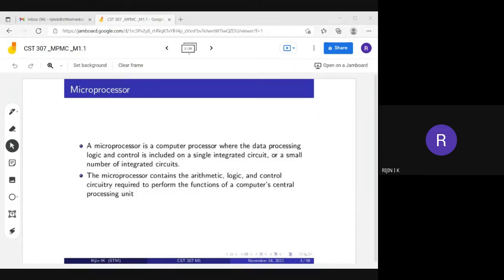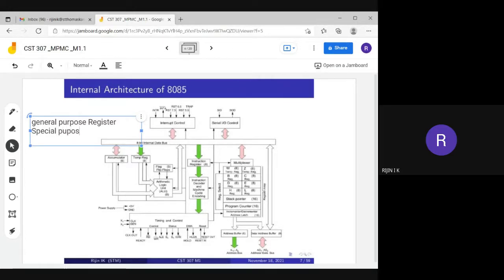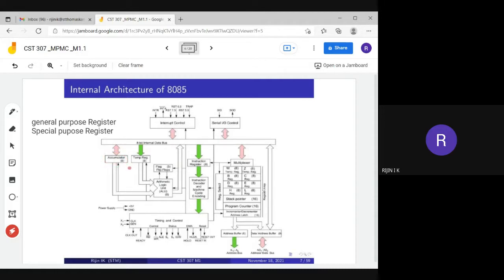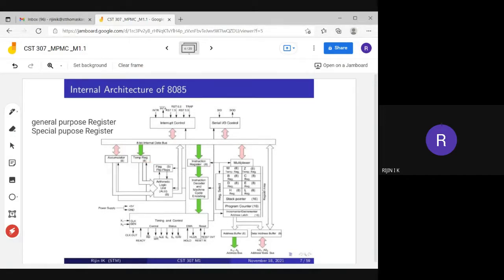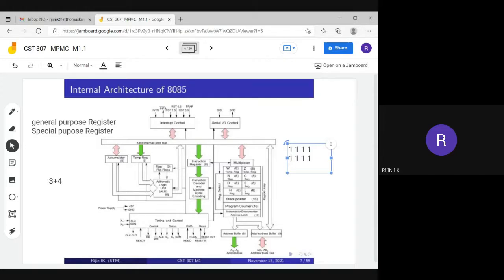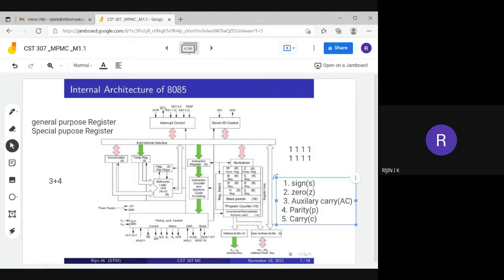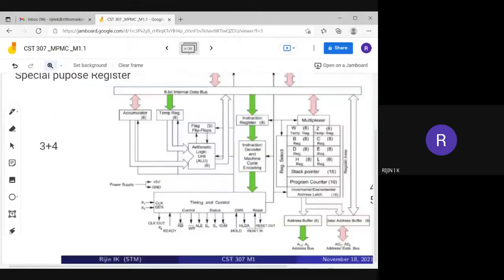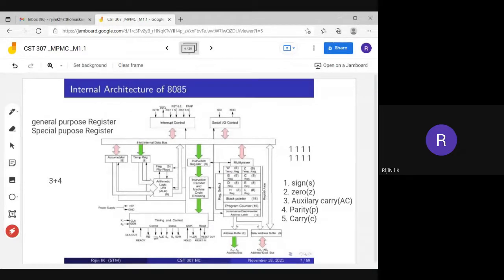STM_CS3_CST 307_M1_ PART2_20/11/2021